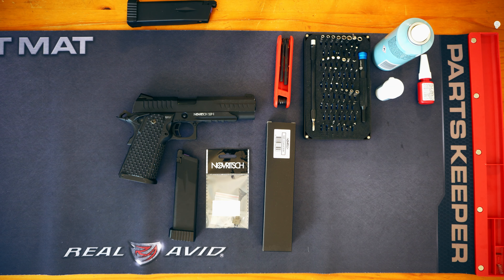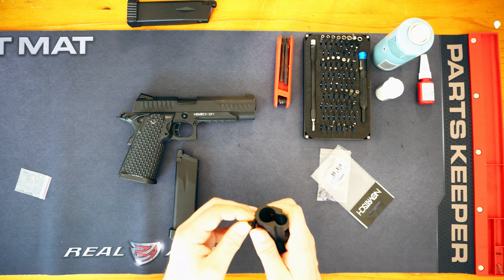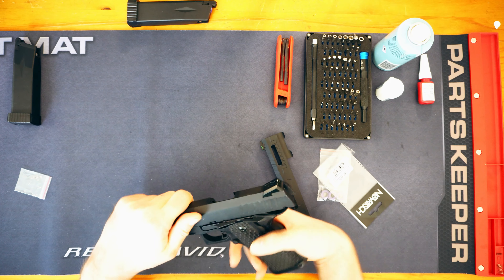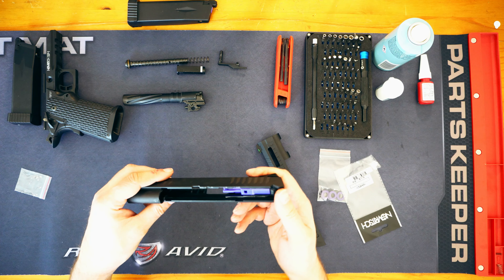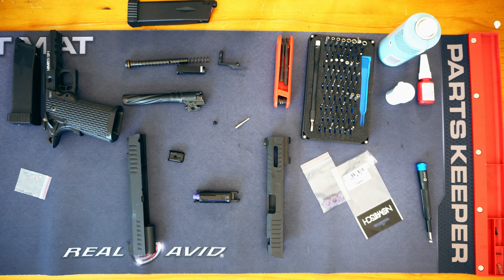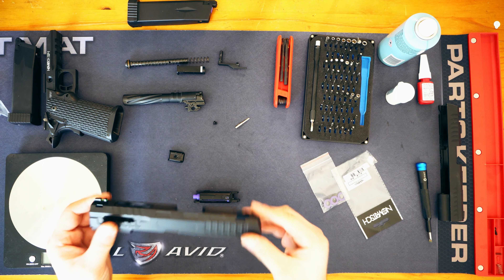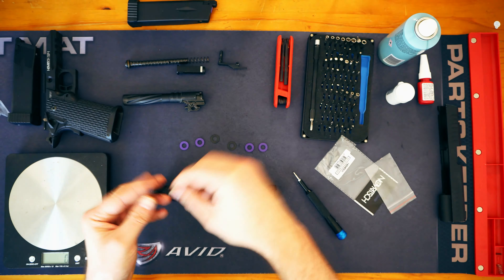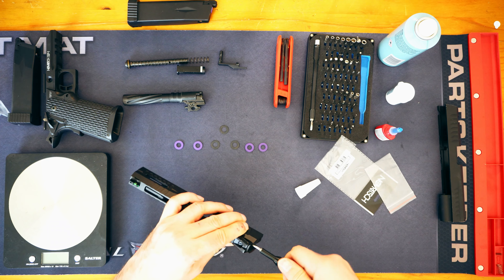SSP-1 Cutout Slide Installation - Airsoft with Azrel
Welcome to something a little different, here I am fitting the Novritsch SSP-1 Cutout Slide and Short Stroke kit to my SSP-1. I'll probably do a little catchup review of the pistol after some usage.